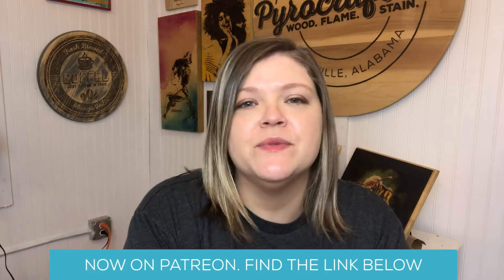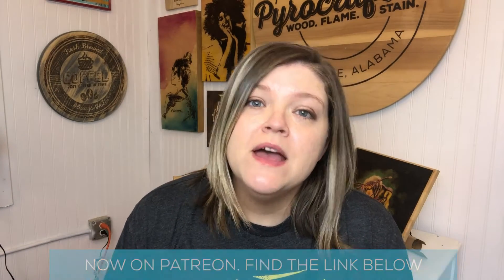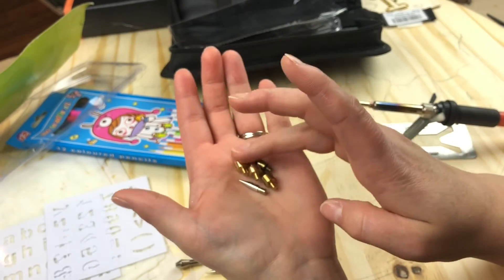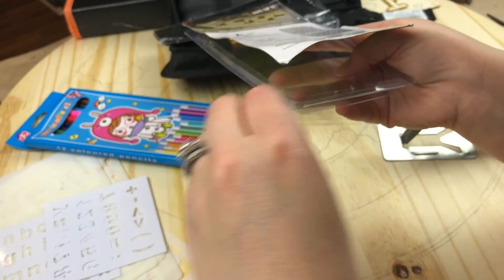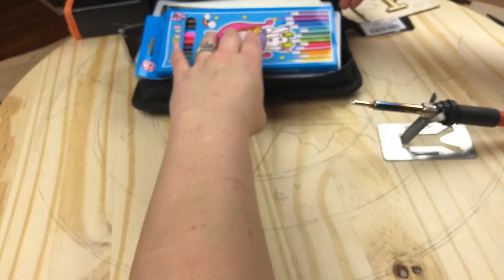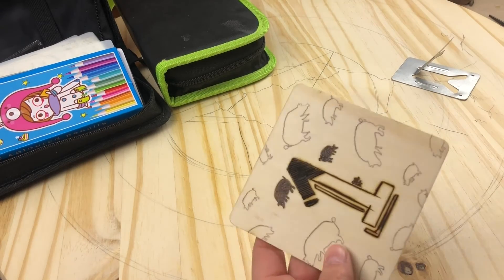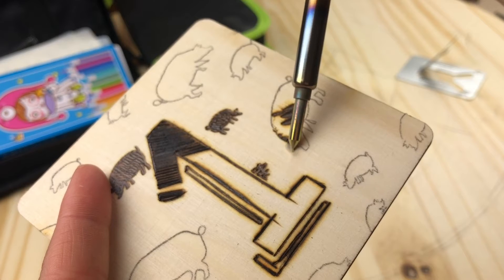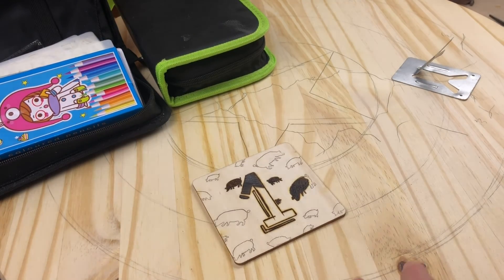Wood Burning Kits to Avoid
There are a lot of options on amazon for buying a beginners wood burning kit. Here are a couple to avoid. The kits that offer 50+ or 80+ pieces are usually cheap and filled with stuff you don’t need. I’m going show you two of those kits in this video and exactly what’s inside.

In my opinion, you’re better off getting a high quality kit from brands that care about the end user even though there may be fewer pieces.

Chandler Burner

Walnut Hollow Versa Tool:

Wood Burning Projects for Beginners - 19 Easy to Burn Step-by-Step Guide

Online Wood Burning Classes?
Imagine being able to make the perfect sign to put over your fireplace. Or being able to make a unique and thoughtful gift for that person who is impossible to buy for.  Get Started Today!

Get the Pyrocrafters Set Gear!
Blue Yeti Microphone
Lapel Mic
Studio Lights
Overhead Tripod

I’m required to state that I'm a part of affiliate programs for Truart, Amazon and Starbond - AKA - I make a bit of $$ when you click on those links in my video descriptions. It costs you nothing, and helps me create more art. :)